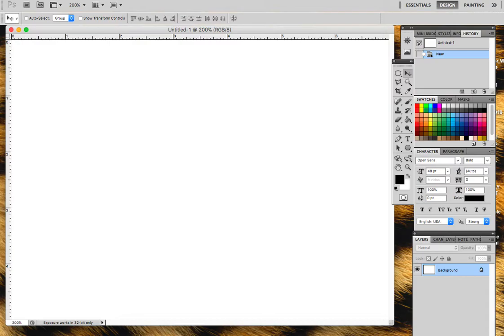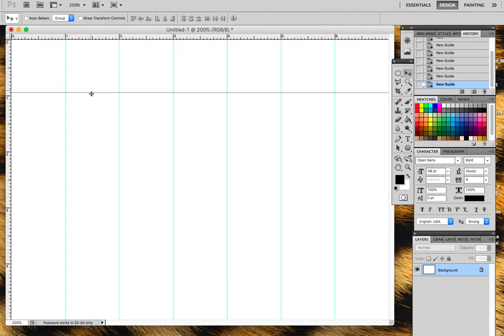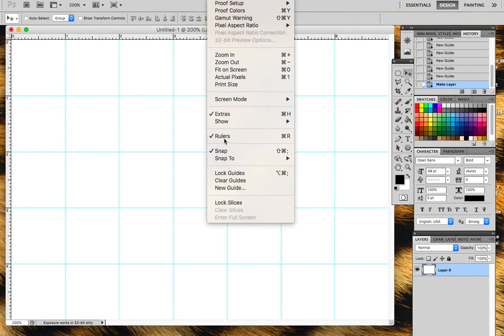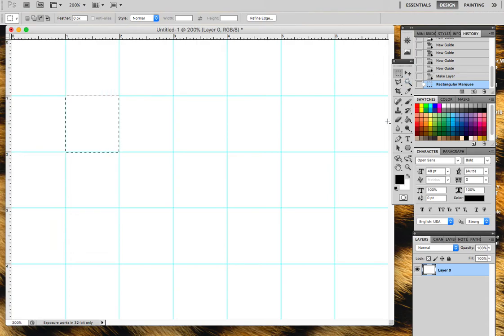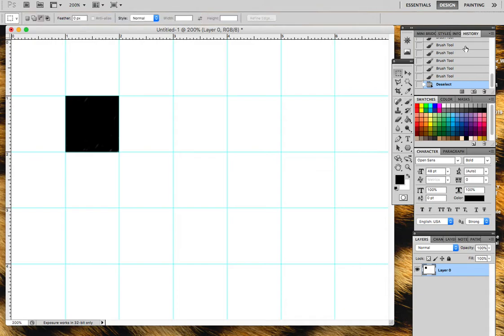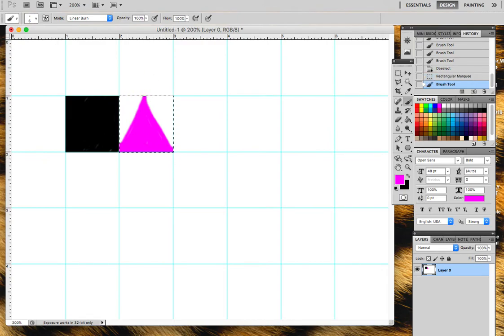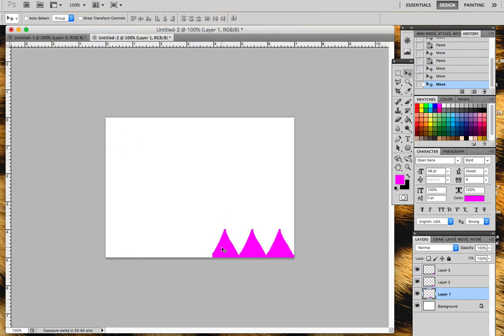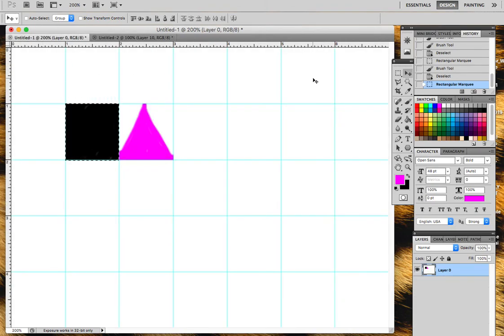gmd105 spritesheet Lecture part1 editted